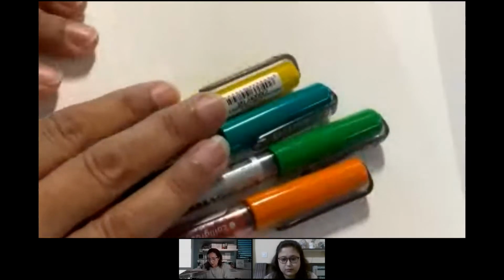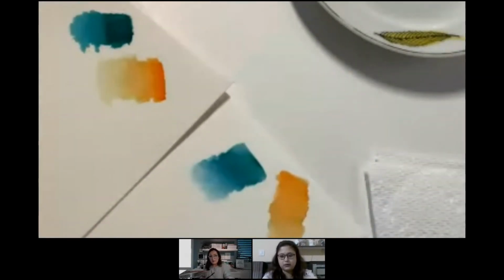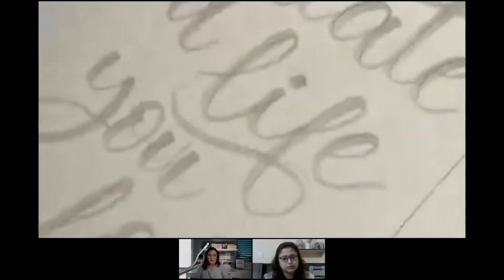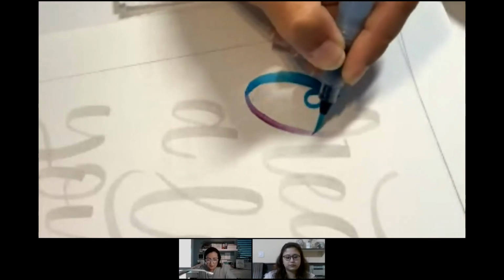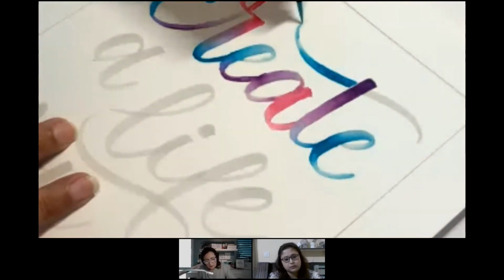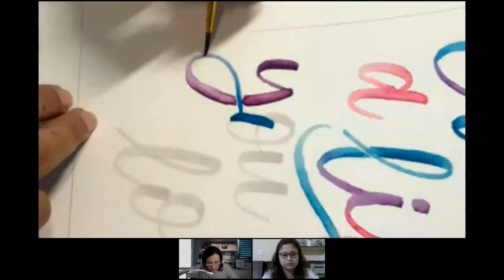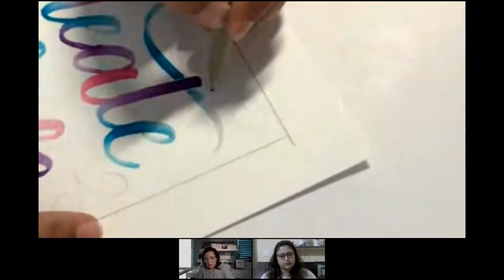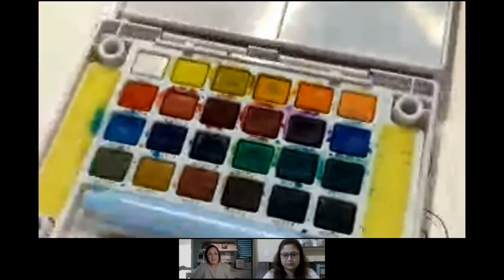Beginners Guide : Brush Pen Calligraphy Tutorial | Designhill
Are you a watercolor brush pen calligraphy enthusiast? If yes, then this workshop is for you!

Designhill conducted a workshop on 23rd April 2021 that aimed to teach the attendees how to do watercolorlettering and every key aspect associated with it.

In the workshop our expert artist, Ingrid V. Rivera Díaz shared an easy way to color your letters (Lettering Style) with watercolor and water-based brush pens.

Watch this video and learn more about the watercolor lettering tutorial.

Timestamps:
00:00 What is Designhill?
09:47 What you need to have for watercolor lettering?
14:02 How to start the gradient?
26:46 How to trace letters with a light brush pen?
01:11:24 How to identify where to make a stronger color over the lighter one?
01:13:28 Do we always have to use watercolor paper or can we switch it to anything?
01:14:58 What practices or exercises can you recommend for us to have a light hand and steady brushstrokes?
01:16:18 Can we use watercolors instead of brush pens?

About Designhill
Designhill is World’s # 1 creative marketplace that caters to the creative needs of businesses and individuals alike who can source high-quality designs from professional designers and buy unique products created by independent artists.

Our community of over 150,000 designers and artists from more than 180 countries brings the world’s best creative talent to your fingertips. From helping business owners crowdsource multiple design contests, to hiring the best designers for one-to-one projects, to millions of unique products created by world-class artists on the PrintShop Marketplace.